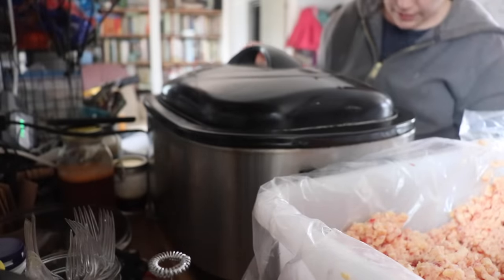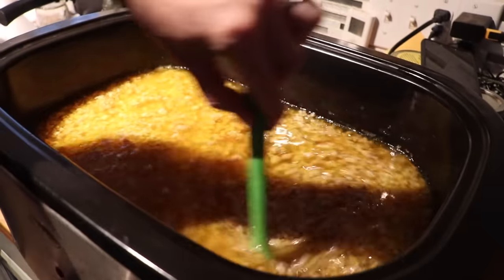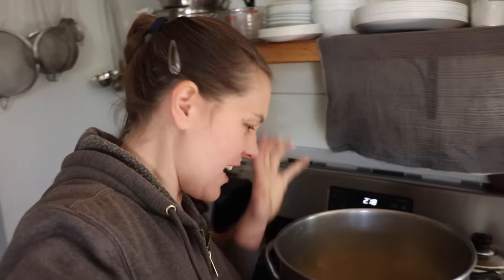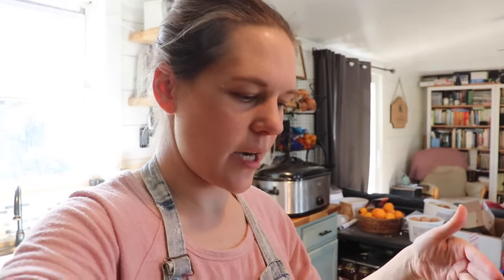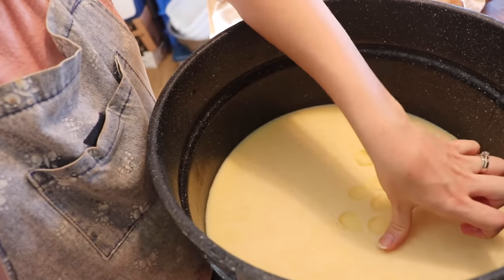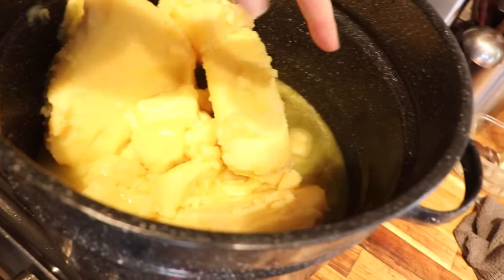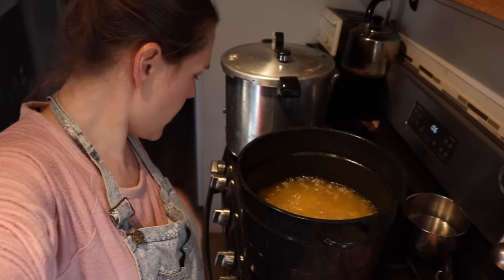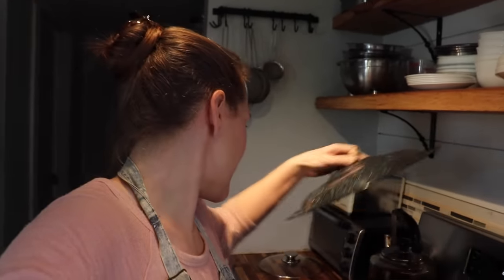Rendering Beef Tallow From Start To Finish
Today Meg is going over how to render fresh beef tallow or suet from start to finish for a clean, pure finished product.

Reditainer Freezer Containers